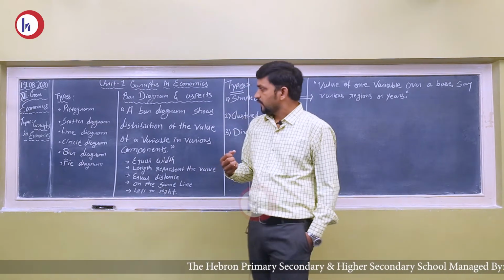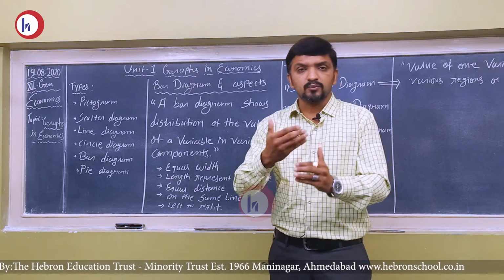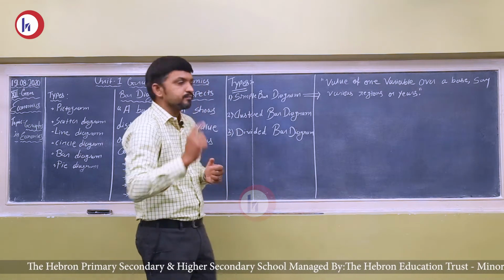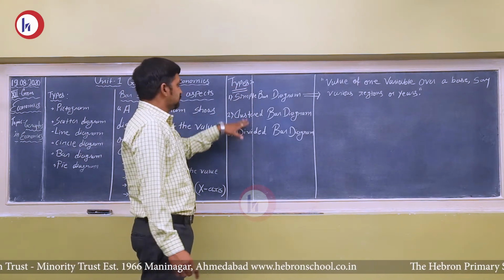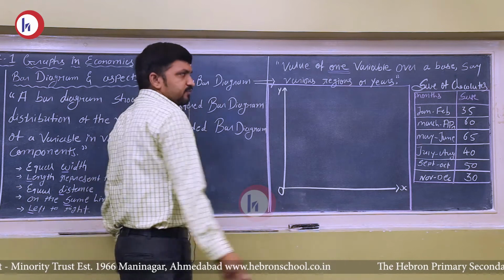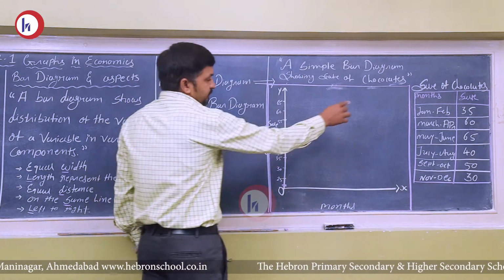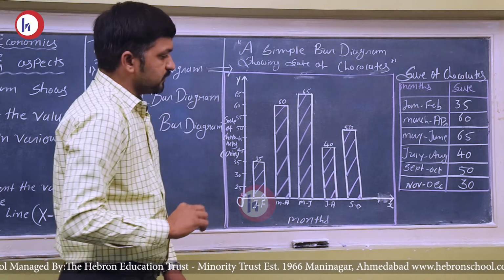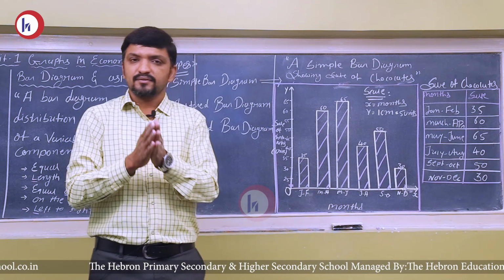Hebron School l Class 12-Gen l Economics l Graphs in Economics (Part 2) l Mr. Hemant Manvani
In this video types of diagram, meaning of Bar diagram and aspects are explained.  Students will learn how to draw and analyse Simple bar diagram.